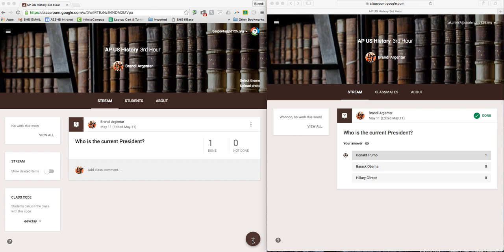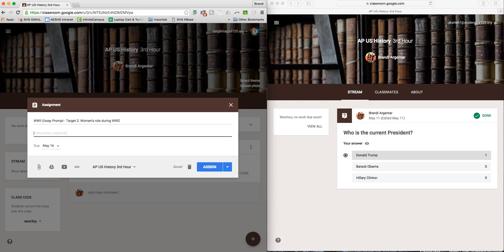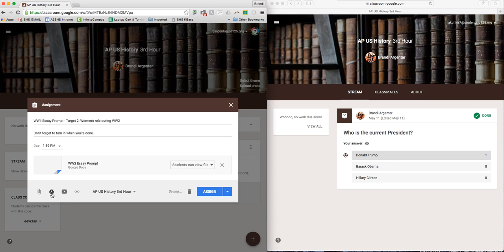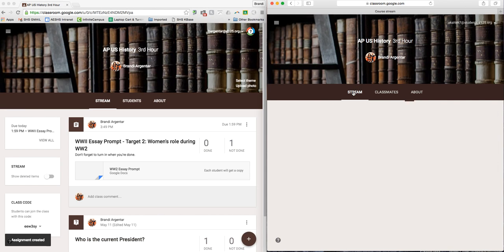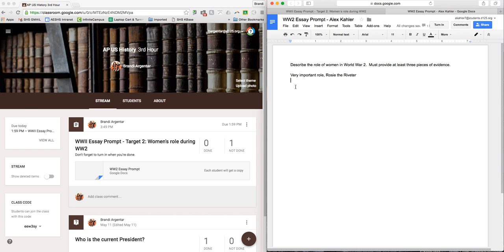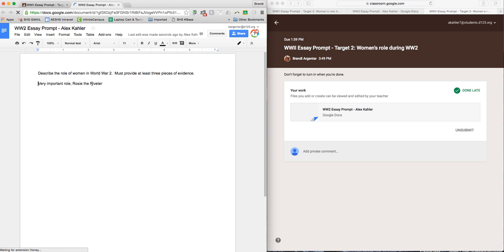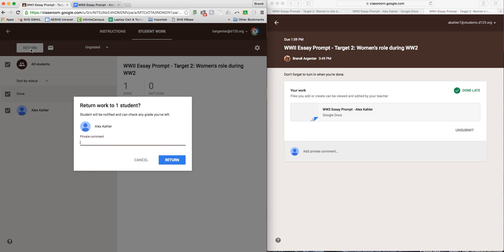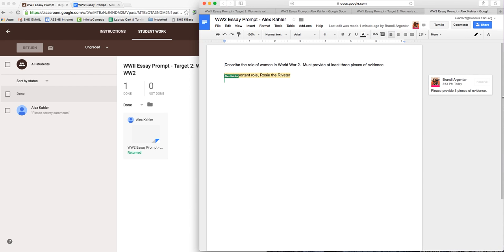Google Classroom - Create Assignment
In this video I show the user how to create an assignment, assign a due date/time, and the options when assignment a Google File.